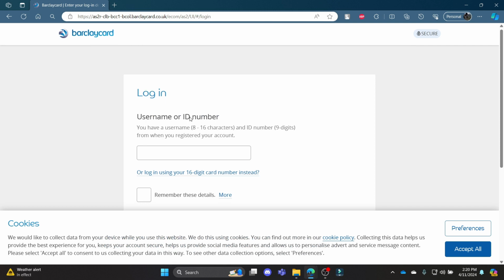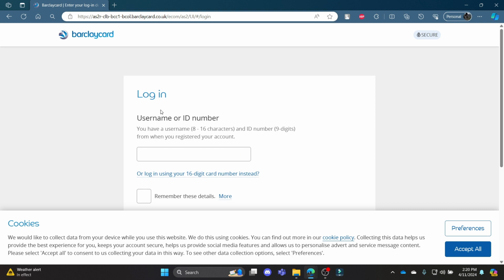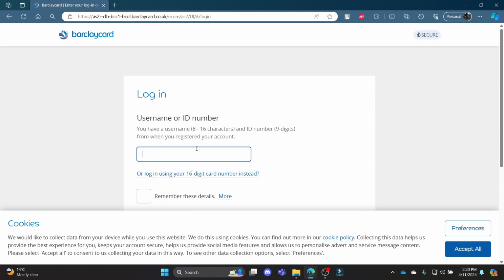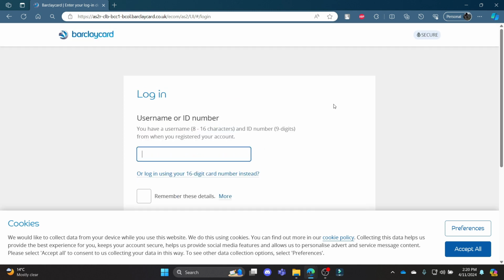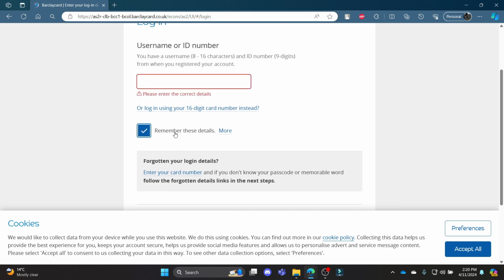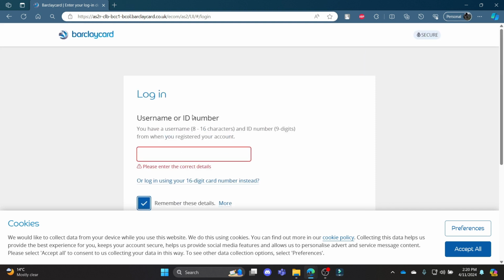How to Login Barclay Card Account (2024) | Sign In to Barclay Card Account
This tutorial offers clear instructions on accessing your account securely, viewing your balance, managing payments, and exploring additional features and benefits. Access your credit card information seamlessly by learning how to login to your Barclaycard account.Whether you're a Barclaycard holder or a prospective customer, this video will walk you through the login process, ensuring you can manage your finances with ease.